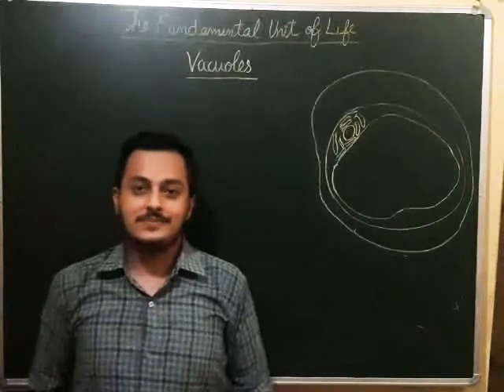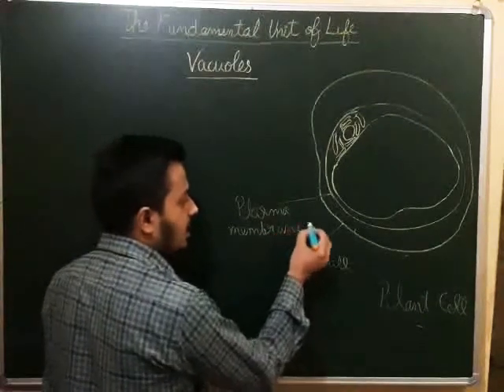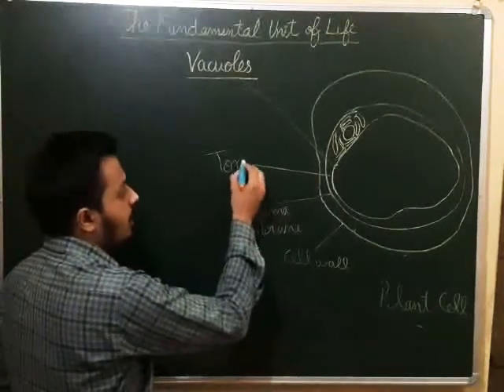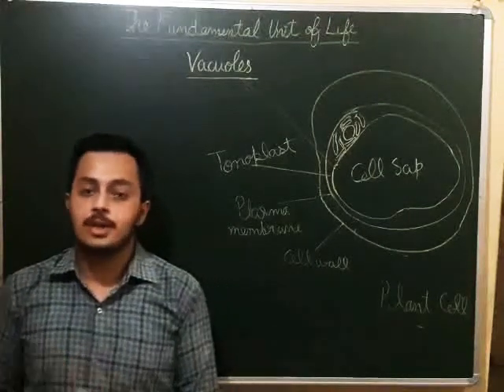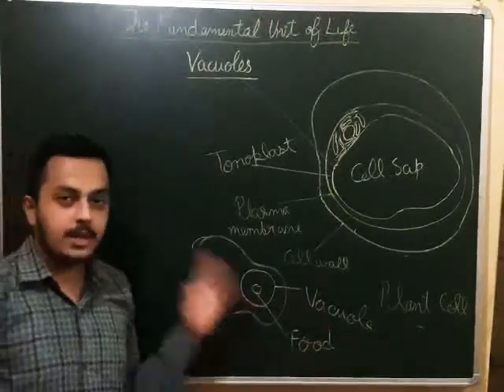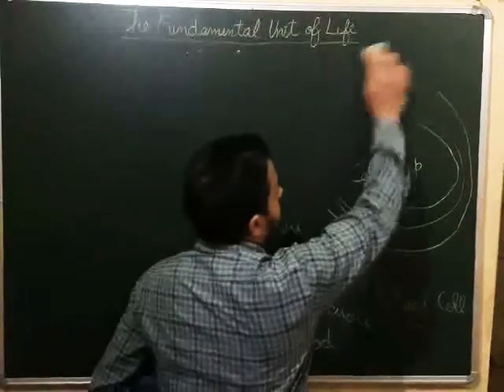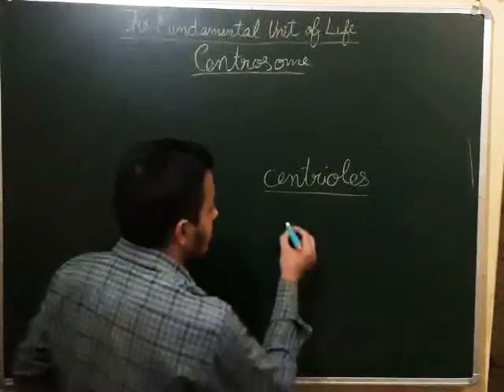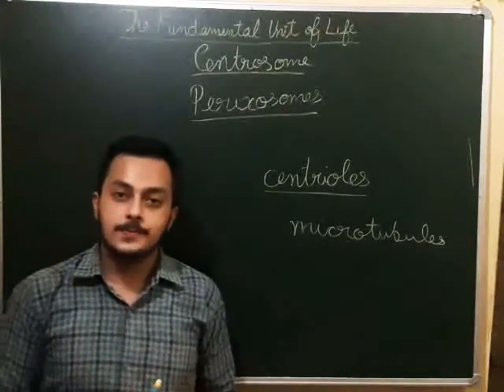9.o5v14 Class 9 Chapter 5|Cell Fundamental unit of life| Vacuoles | Perixosomes | Centrosome